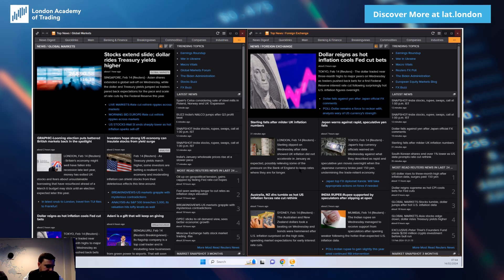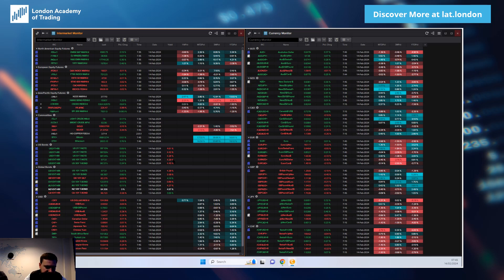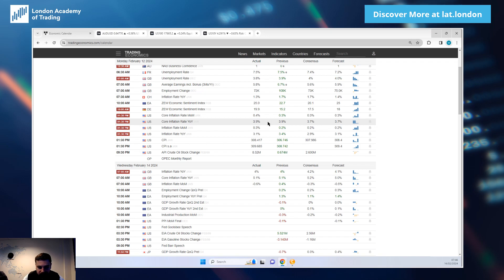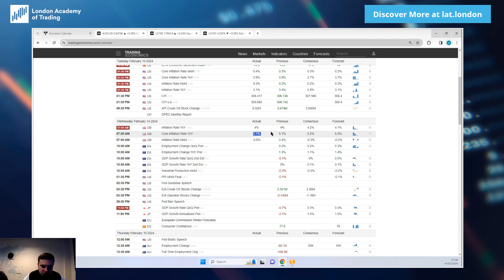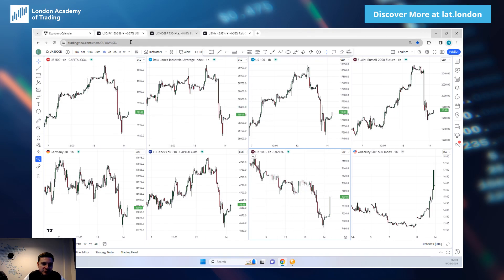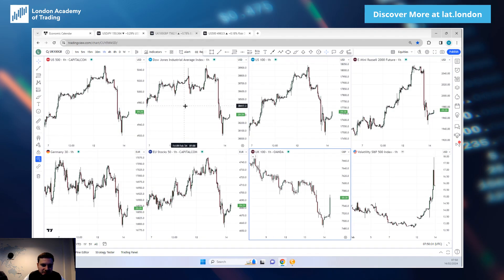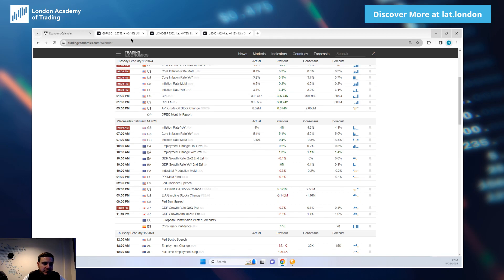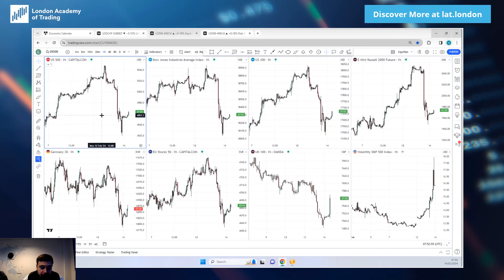Pre-European Rundown: 14-February-24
US and UK CPI prints spark some volatility across the board, but is the move sustainable?

Visit Us:
2nd Floor
University of Law Bloomsbury Campus
11-13 Ridgmount Street
London
WC1E 7AJ